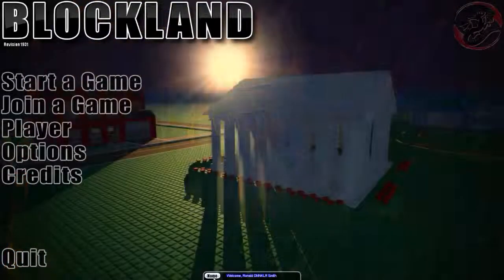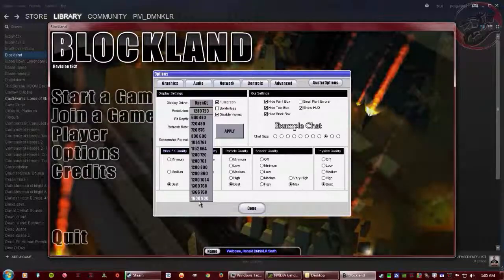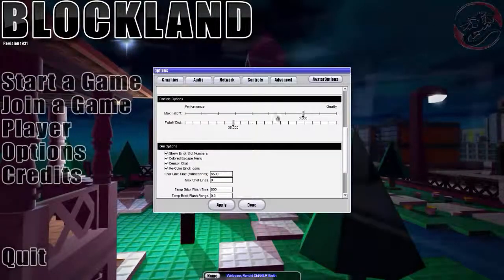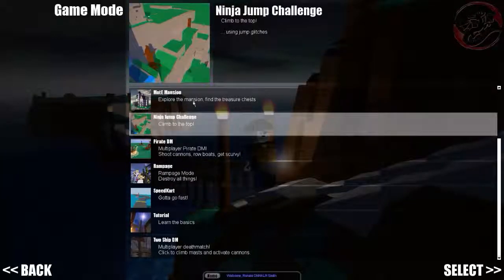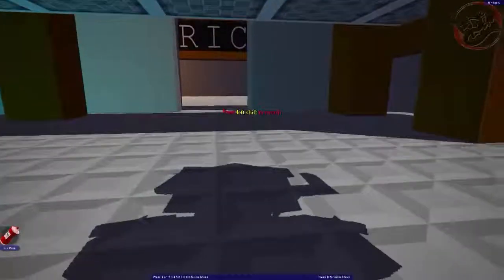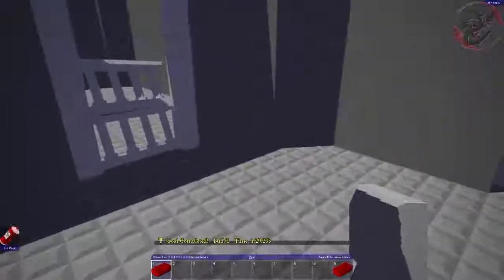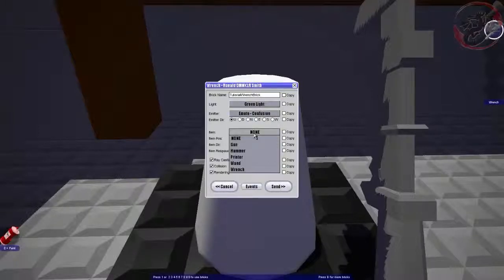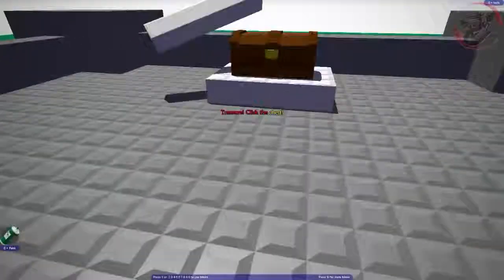Blockland Let's Play #1 w/DMNKLR - Dragonblogger